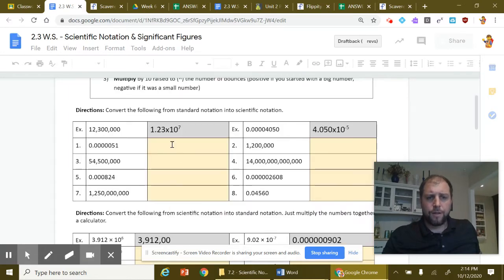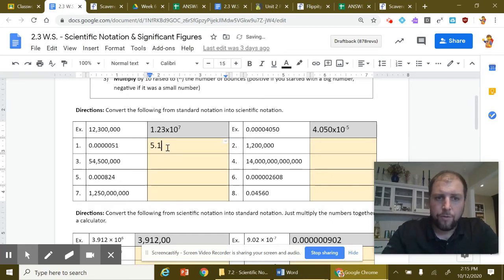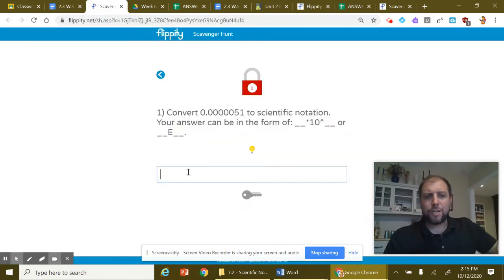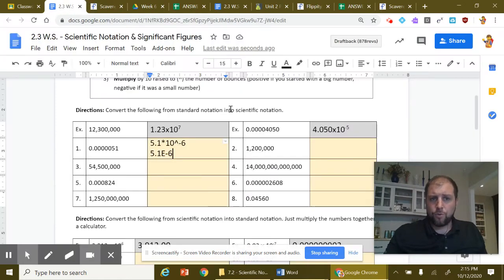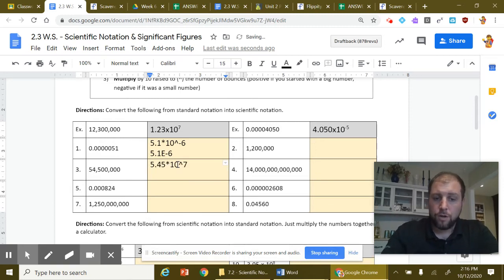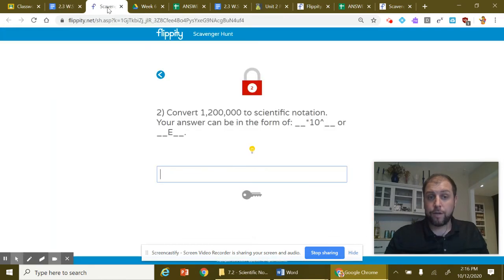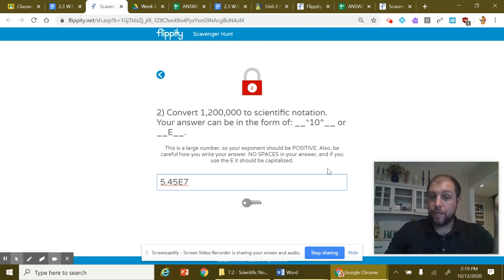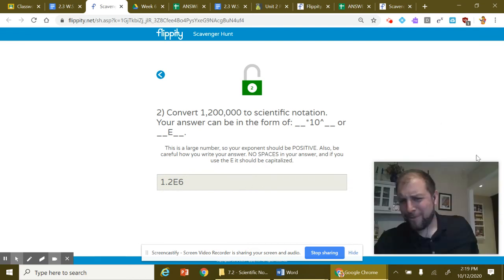How to use the Flippity Answer Checker